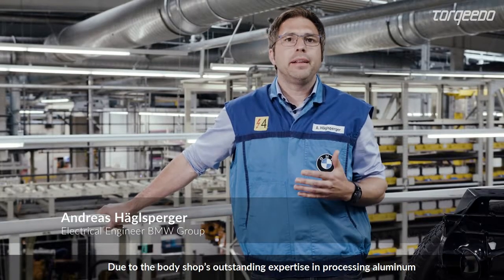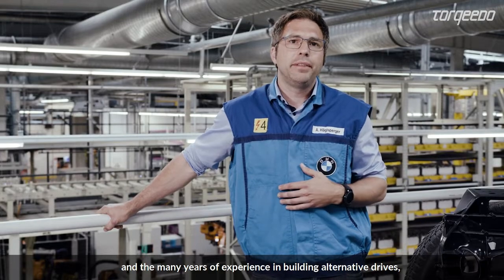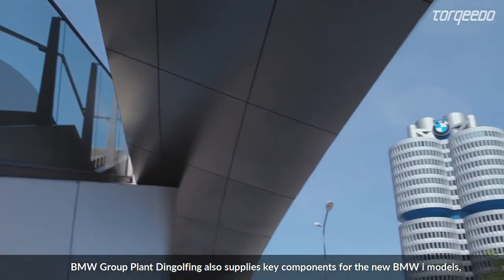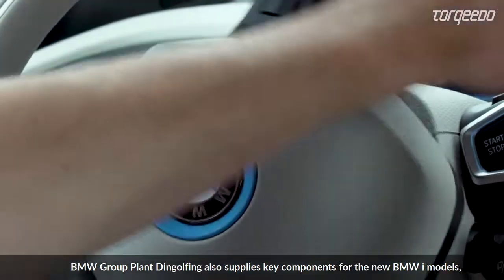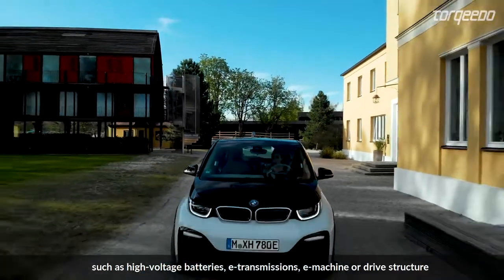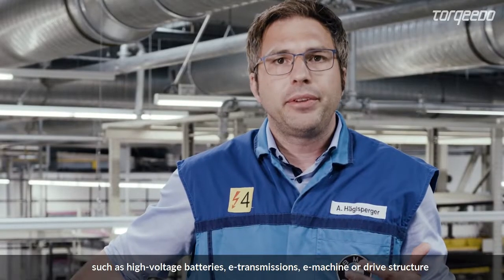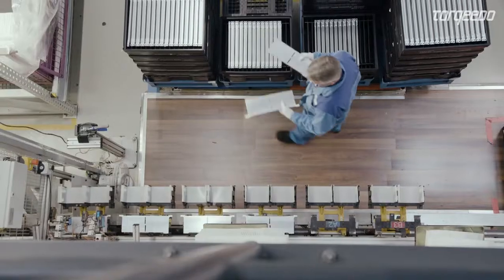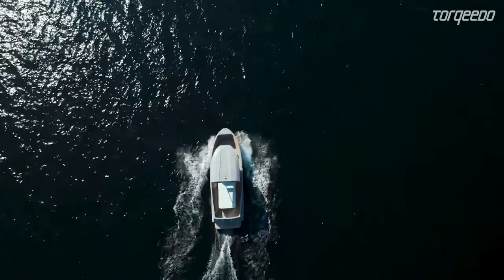BMW & TORQUEEDO ELECTRIC POWER BOAT INNOVATION- RAND ELECTRIC FOR SALE AT PREMIER MARINE BOAT SALES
ENTER THE NEW WAVE OF BOATING- ELECTRIC PROPULSION W BMI i3 and i8 ELECTRIC BATTERIES .

Electric boat company Torqeedo has been converting the powerful battery modules from the BMW i3 and i8 electric vehicles for use in e-boats. Turns out, an EV's benefits make the transition as well.

Torqeedo has been selling electric boats since 2005, but it wasn't until around four years ago that the company started using BMW modules for the Deep Blue systems in its boats.

The BMW battery modules have to be "marinized" before they spend their life on the water, which means making them waterproof (up to IP67) in a container that doesn't get too hot and can withstand the constant movement of the waves. Torqeedo also had to prove to BMW that it had a safe communication's protocol before BMW would let it use the modules in the boats, Rademaker said. Torqeedo uses one BMW module in its 48-volt Power 48 battery pack (there are eight such modules in an i3), for example. Torqeedo also offers 10-kWh (based on the i8's pack) and 40-kWh (i3) Deep Blue packs, both of which use specially designed frames and damping kits around the modules.